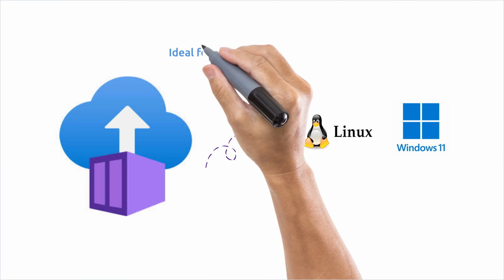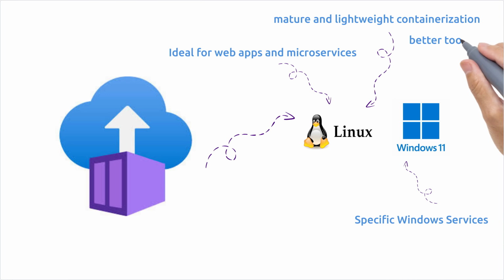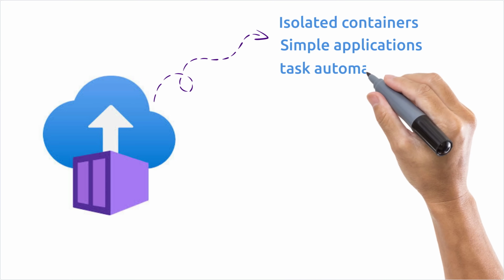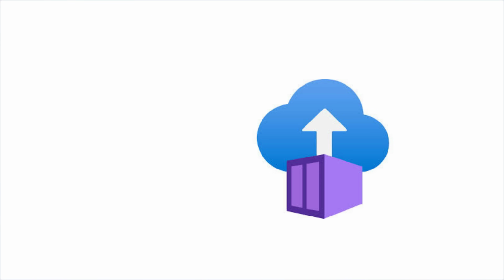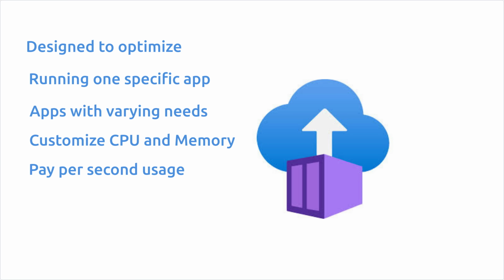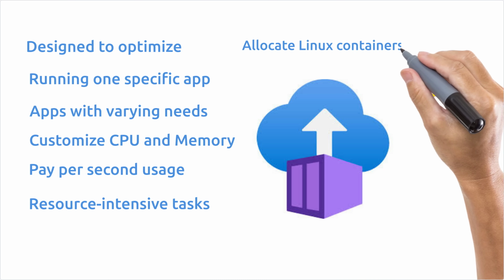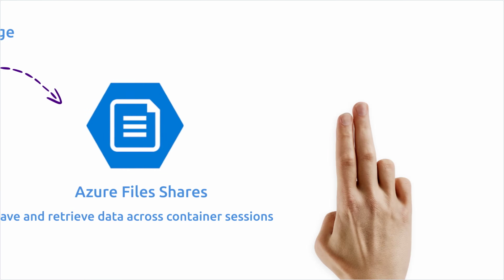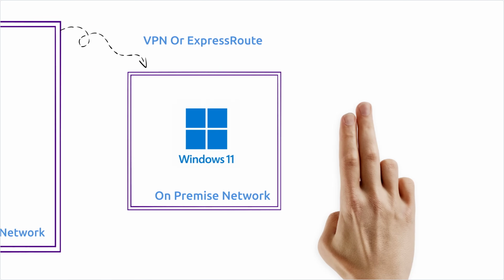Azure Container Instances Made Simple - Animated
Explore Azure Container Instances in a quick, less than 4-minute hand-animated breakdown made for developers. Understand the essentials of ACI without any deployment hassle. Perfect for those looking for a simple, clear visual explanation!